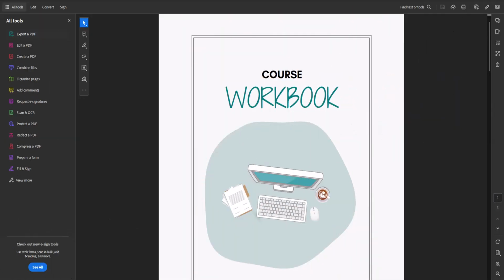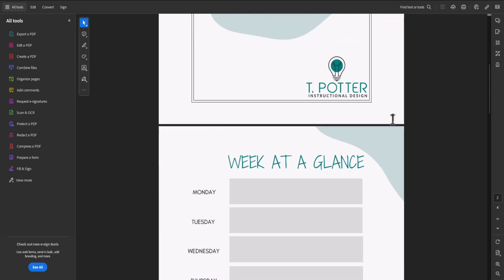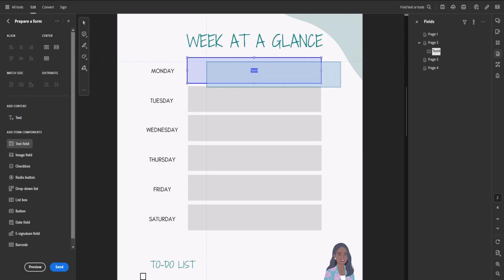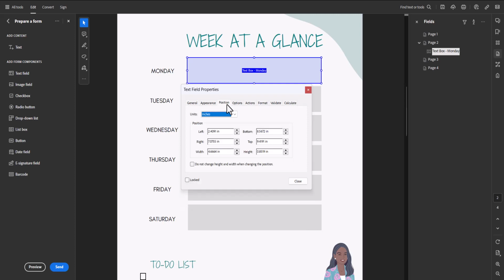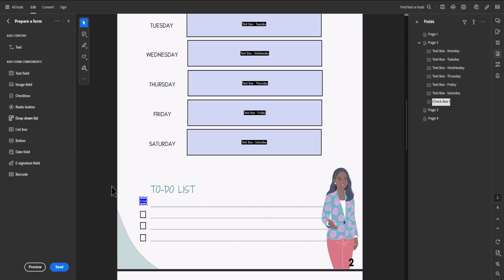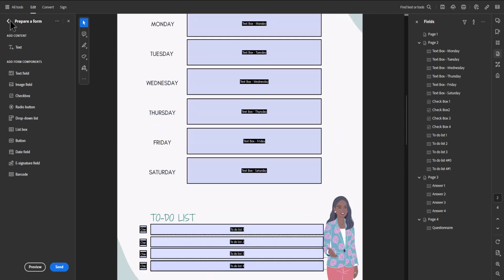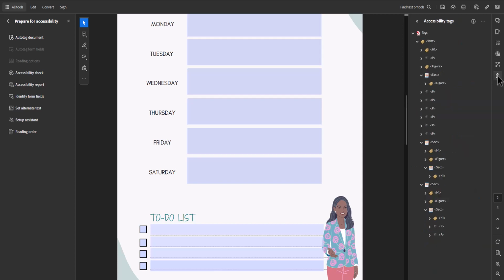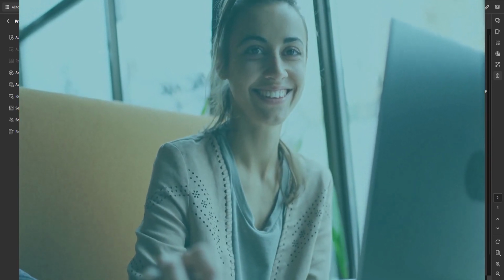[Video Tutorial] Preparing a PDF for Accessibility Remediation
At T. Potter Instructional Design, we believe in making PDFs inclusive and accessible for everyone. Let's dive into the key steps:

2️⃣ Check visuals: ensure clear text and proper contrast.
3️⃣ Prepare as a form: add text boxes and checkboxes with unique names.
4️⃣ Customize form properties: set visibility, font size, and options.
5️⃣ Create a table of contents for easy navigation.
6️⃣ Send for accessibility remediation by specialists.

Collaborating with experts ensures accurate results and equal access to information for all users. Let's prioritize accessibility together!